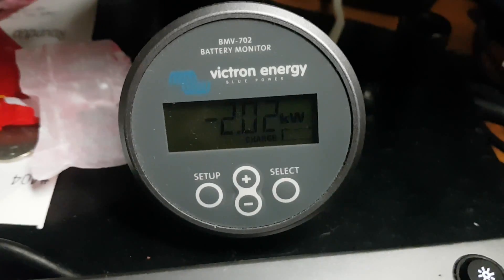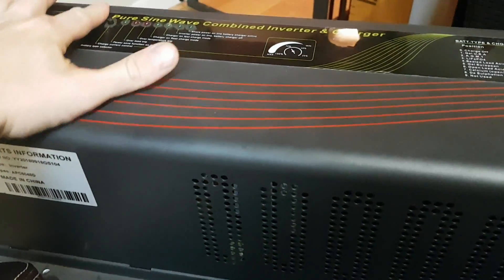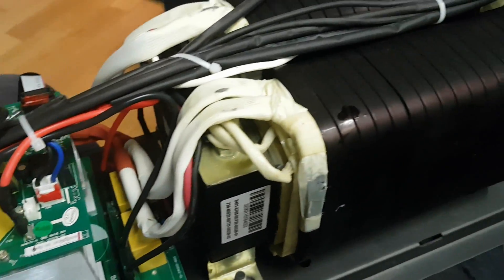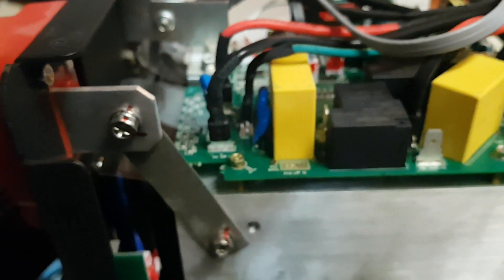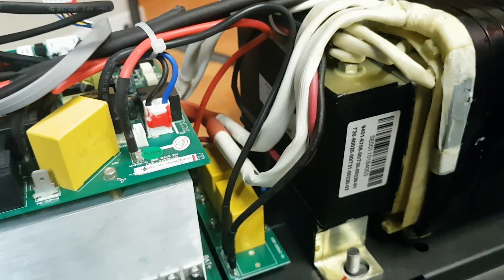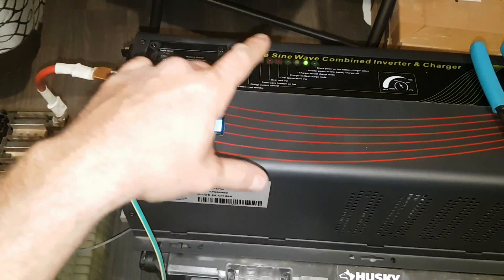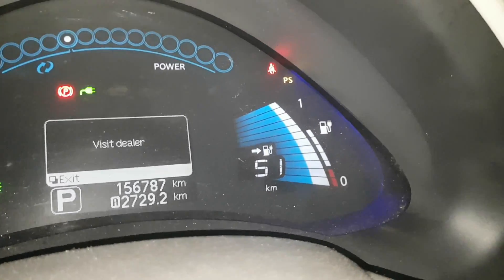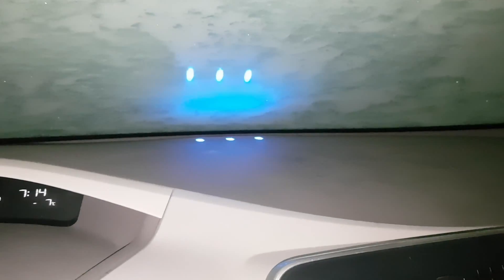6Kw Inverter And Nissan Leaf Only 2Kw Charge